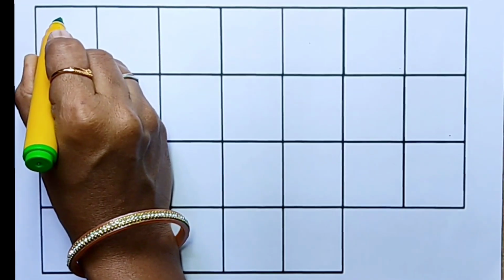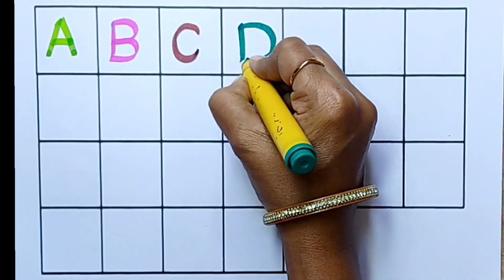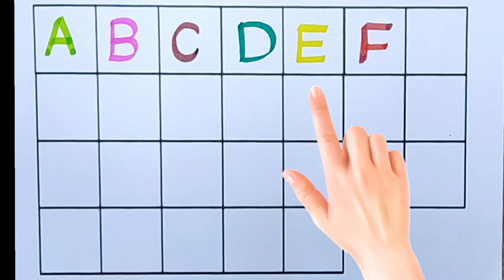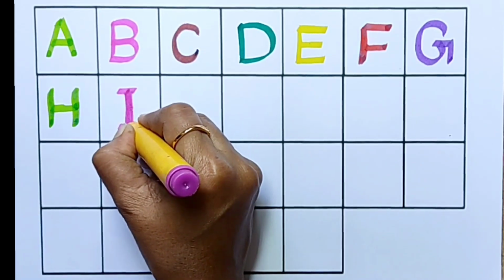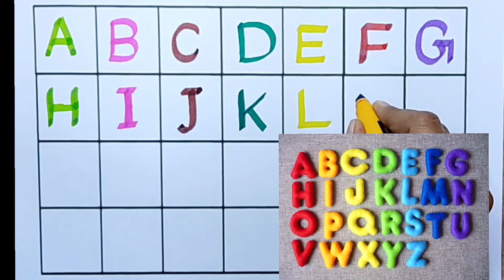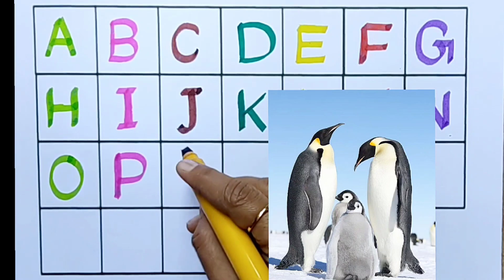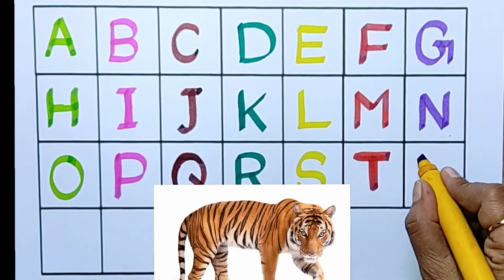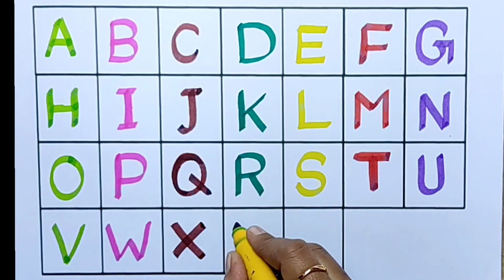Learn ABCD, a for apple, b for ball, c for cat, alphabets, phonics song,अ से अनार,English varnamala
Learning video @TinyFlixToddler
abcd
ABCD
abcde
ABCDE
abcdefg
ABCDEFG
ABCDEFG ABCDEFGHIJK
ABCDEFGHIJKLMNOPQRSTUVWXYZ
Alphabet
Capital letters
Small letters
A for acorn
B for banana
B for bat